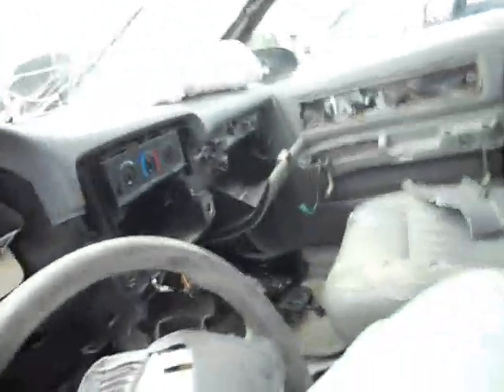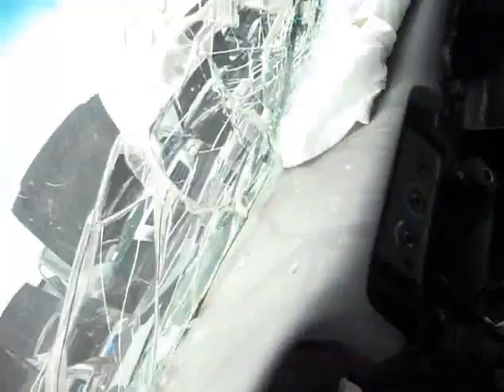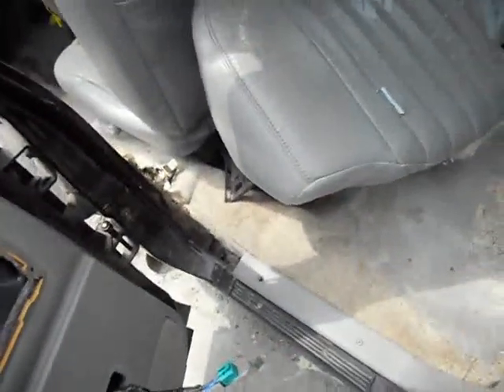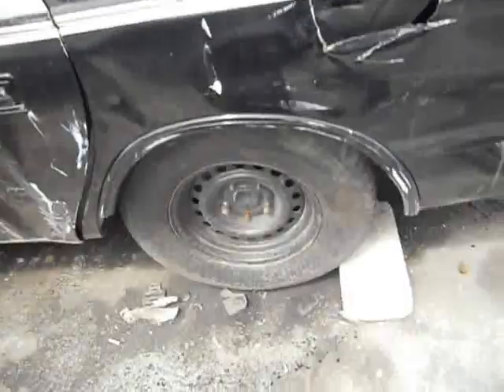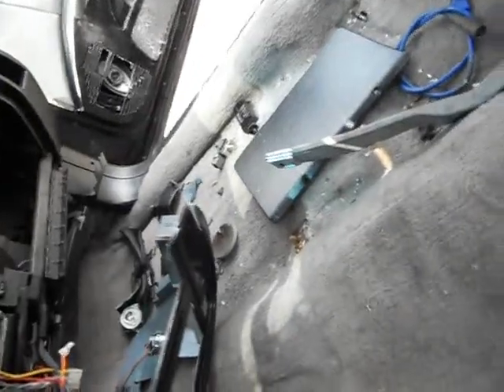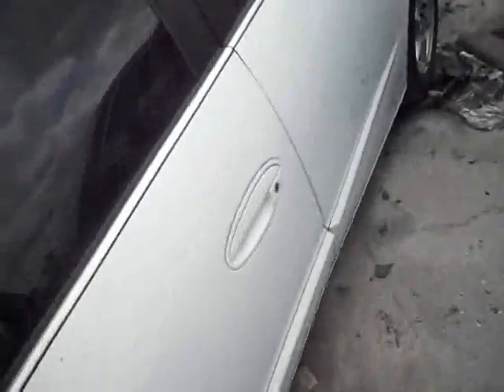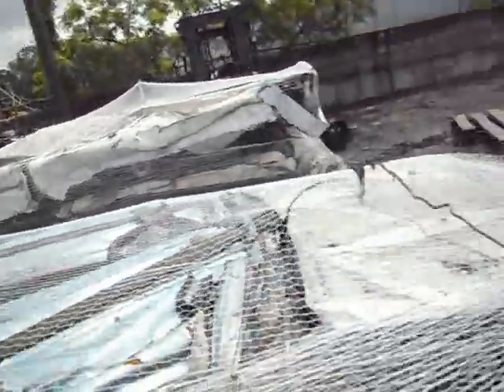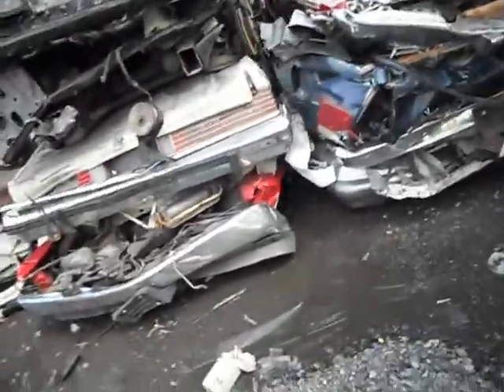One fun day at the junkyard.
Nothing is better than a scavenger hunt.  You never know what is around the corner..   Excuse the video. I move very fast.  Its better than MOVING slow.